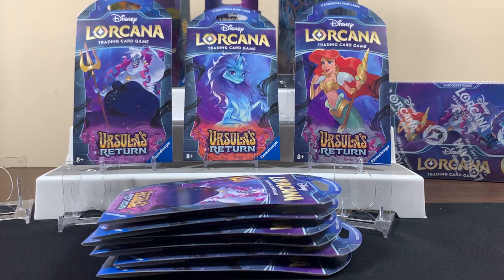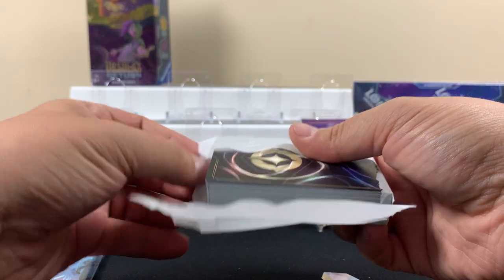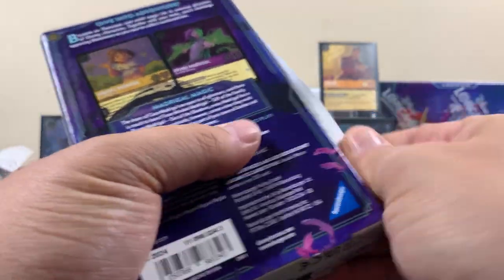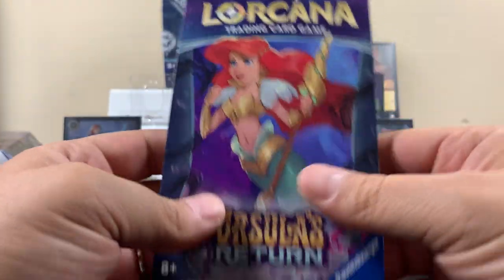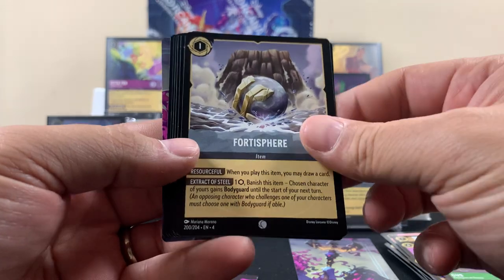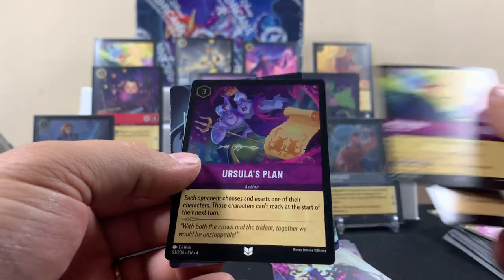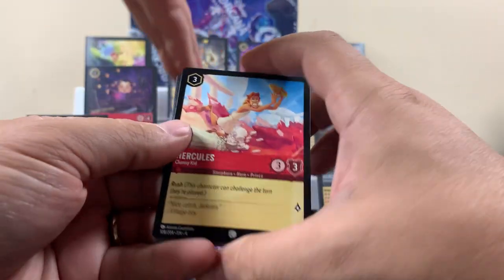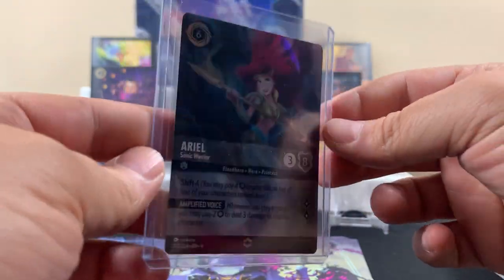💎 ENCHANTED HIT! 💎Disney LORCANA Ursula's Return Product Review! Starter Decks, Blister Packs!😍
Checking out the new Lorcana set! URSULA'S RETURN! and WOW, we hit an Enchanted card!